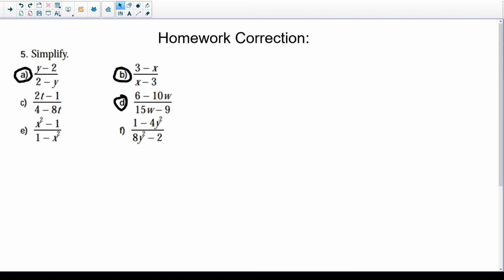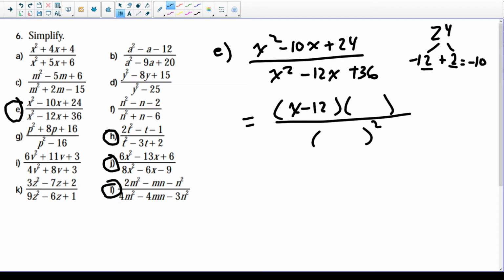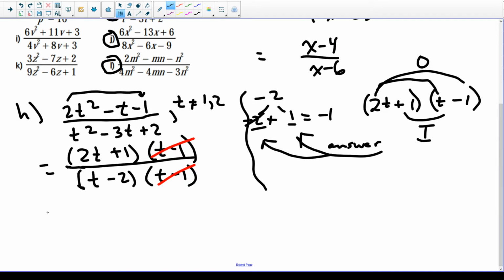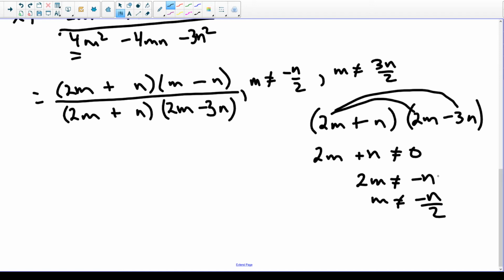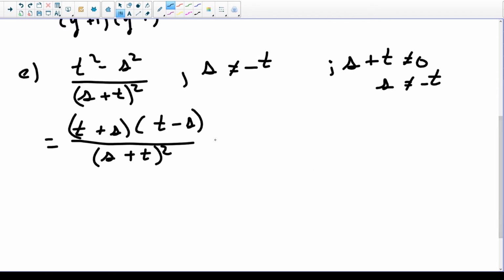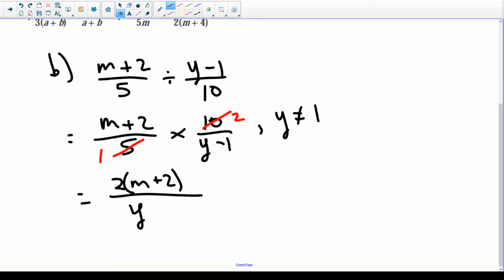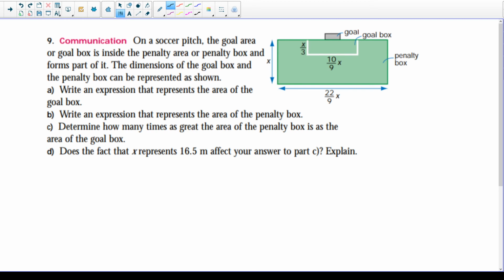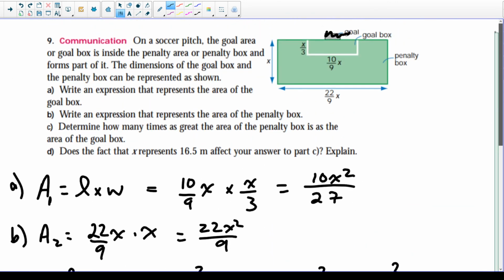MCR3UN Rationals Homework Correction and Word Problem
In this video, we go over a few homework questions and look at one word problem ahead of some you'll have to do.